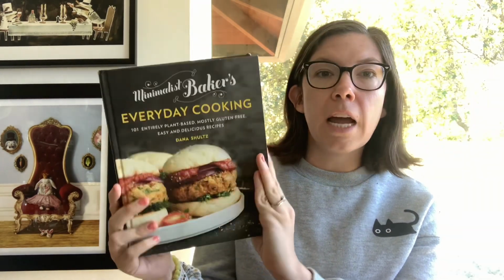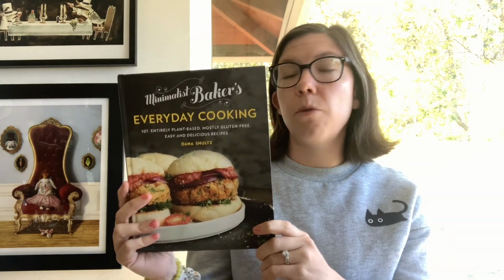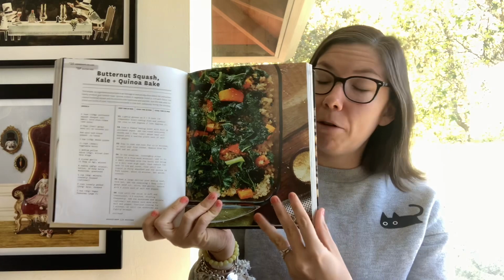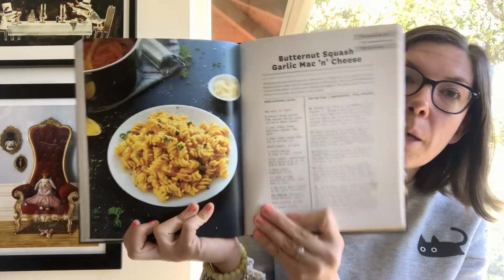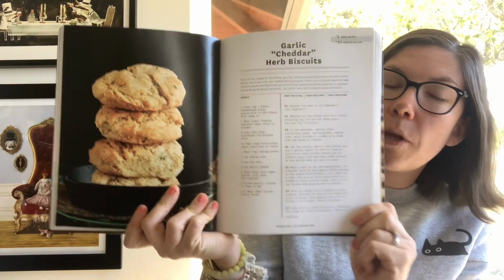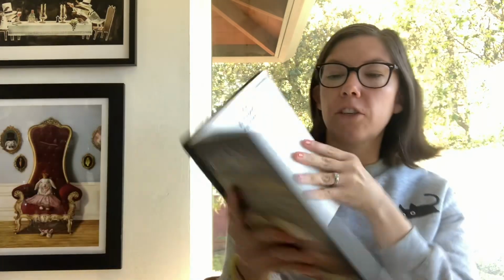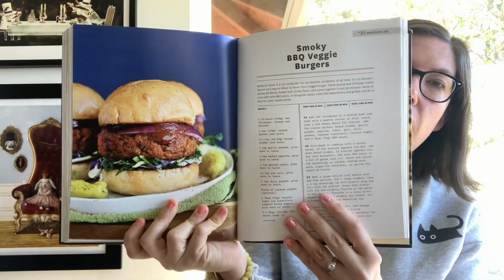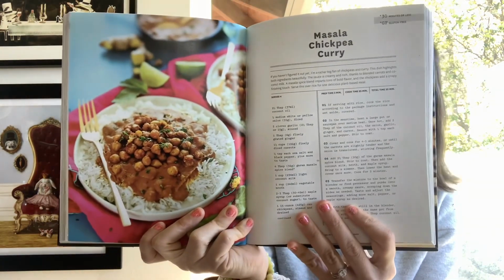"Minimalist Baker's: Everyday Cooking" by Dana Shultz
This week on Book Chat, Alison chats with us about "Minimalist Baker's: Everyday Cooking" by Dana Shultz.